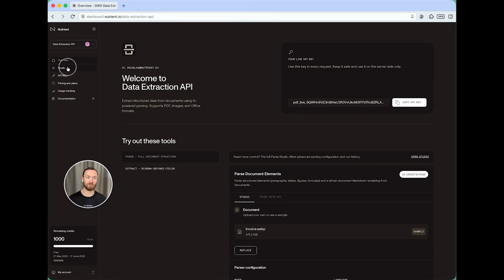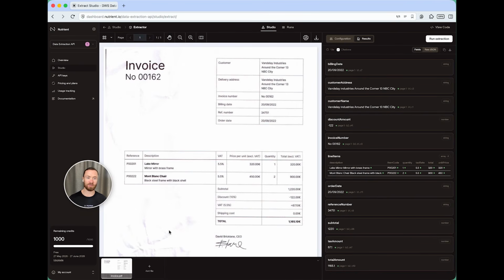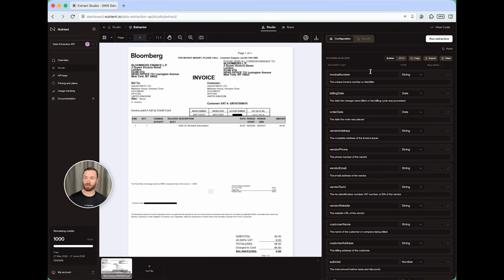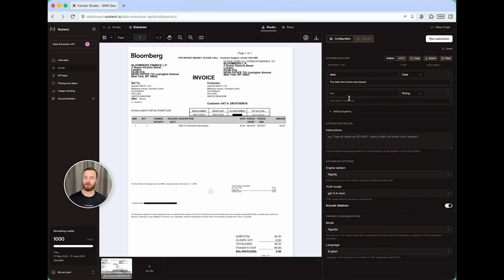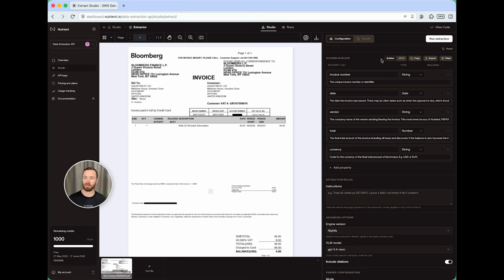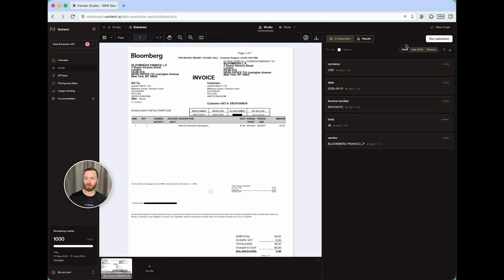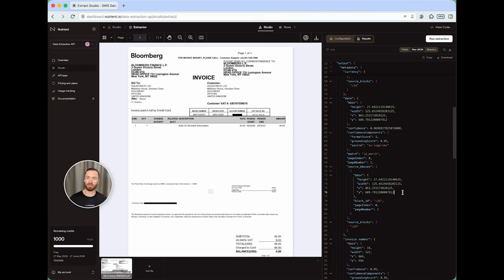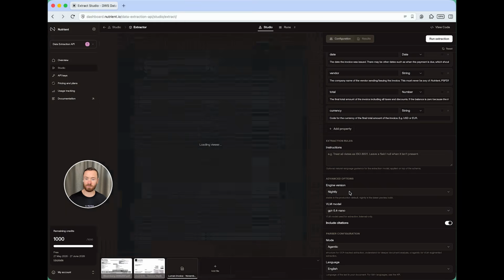How to extract data from any invoice with an API (JSON output)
Manually keying invoice data into a system is slow, error-prone, and doesn't scale across vendors with different layouts. This walkthrough shows how to extract the exact fields you need from any document, digital or scanned, and get clean JSON back.

Using the studio, you'll see the two data extraction APIs in action: Parse, which pulls full document text as JSON or markdown, and Extract, which returns only the specific fields you define. The demo runs the same schema across three invoices from different vendors, including one that was printed and photographed, to show how the API handles varied layouts and OCR without any per-document setup.

You'll also see how each extracted field links back to a citation on the source document, so you can audit exactly where every value came from, and how the studio output maps directly onto the underlying API response.

What does a data extraction schema do? It defines the specific fields and data types you want pulled from a document, along with descriptions that tell the API precisely what to capture, like the date an invoice was issued rather than the date payment is due.

Does the API work on scanned documents? Yes. It runs character recognition on printed text with high accuracy and also supports handwriting, though handwritten input may warrant additional manual checks.

Can one schema work across different document layouts? Yes. The same schema applies to invoices from different vendors with different layouts and still pulls the same fields.